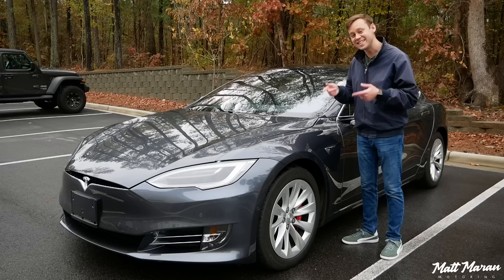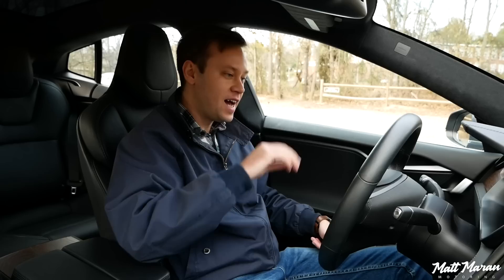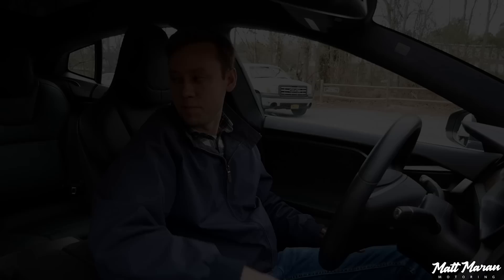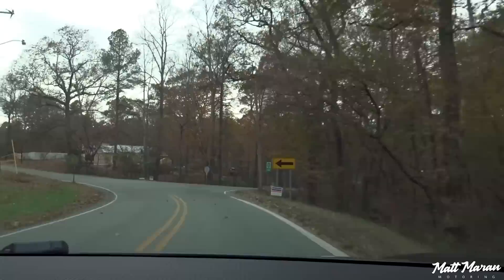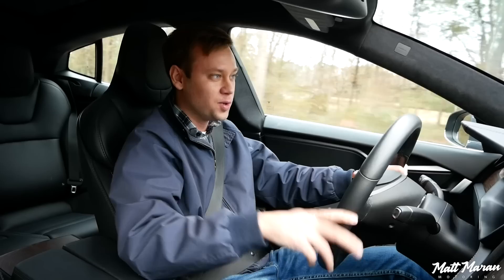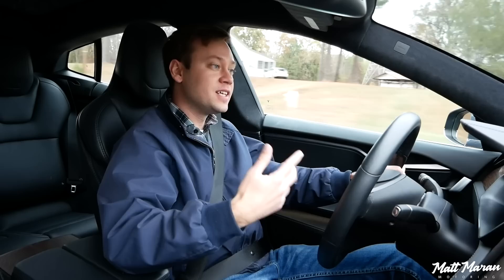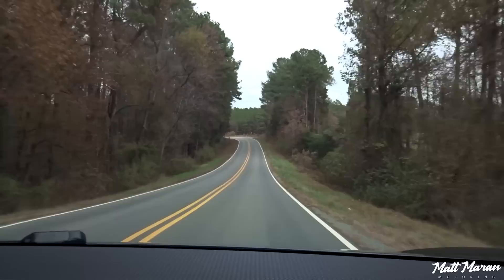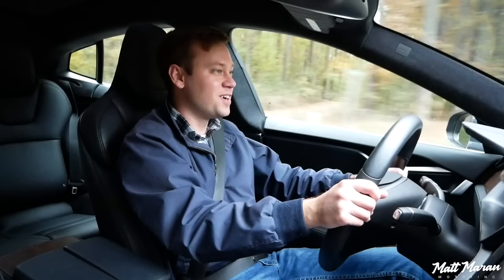Tesla Model S P100D Review + Autopilot Road Trip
With a 2.5 second 0-60 time, this is the fastest accelerating car I've ever driven. This 2018 Tesla Model S P100D is also equipped with Autopilot with automated lane changes. I test it out, talk about how long this 315 mile battery lasts in the real world, and give my full driving impressions of the car as well.
Time Stamps:
0:00 Exterior
1:58 Tesla Model S interior
12:54 Initial driving impressions
15:00 Acceleration reaction
19:50 Autopilot road trip impressions
23:22 Real-world battery range
26:57 Final impressions